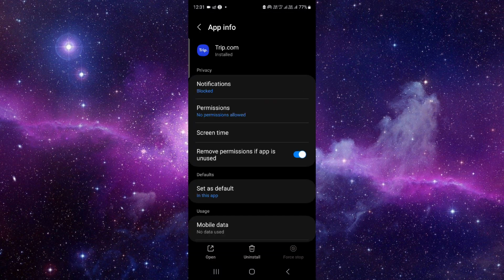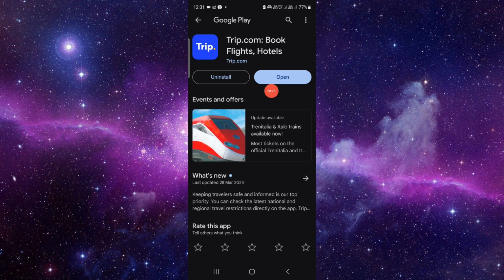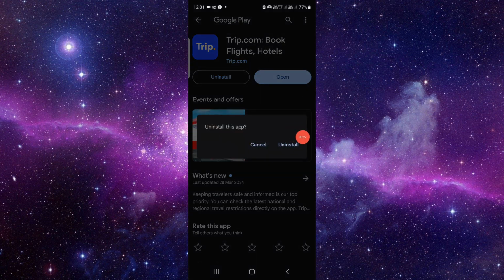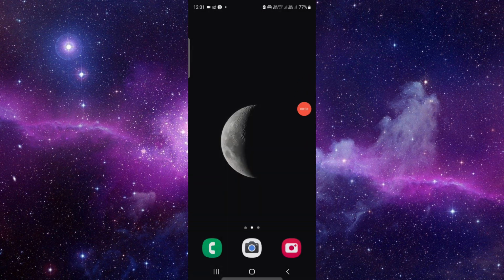✅How To Uninstall Trip.com App And Cancel Account (Full Guide)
Ready to say goodbye to the Trip.com app? This comprehensive guide walks you through the process of uninstalling the app and cancelling your Trip.com account. Take control of your travel experiences with confidence!

Key Learning Points:
• Step-by-step instructions to uninstall the Trip.com app
• Securely cancelling your Trip.com account
• Tips for managing your account cancellation smoothly